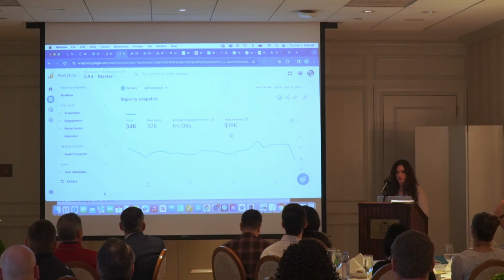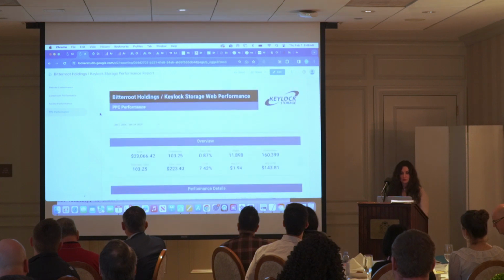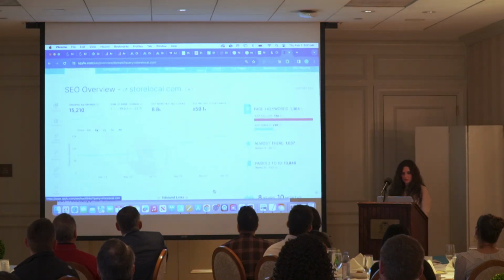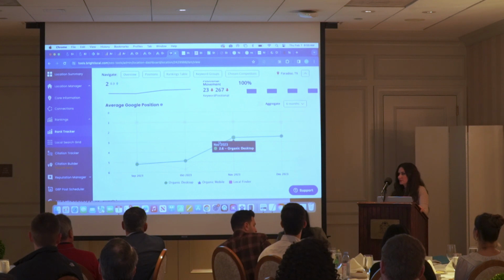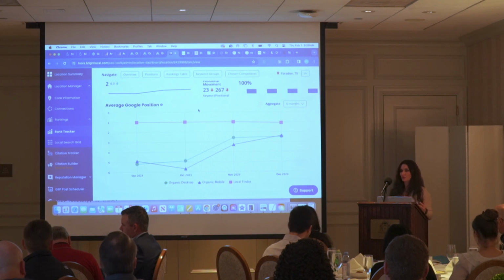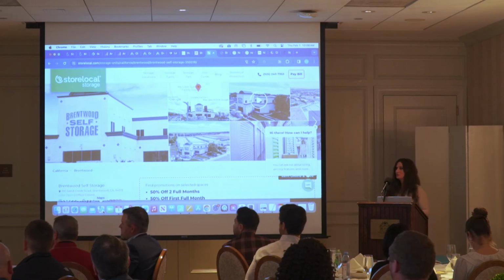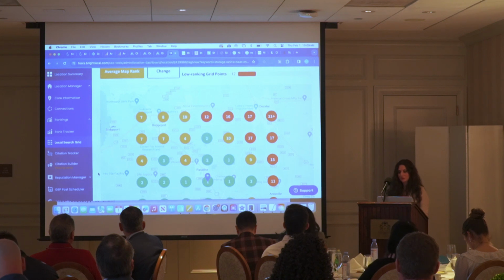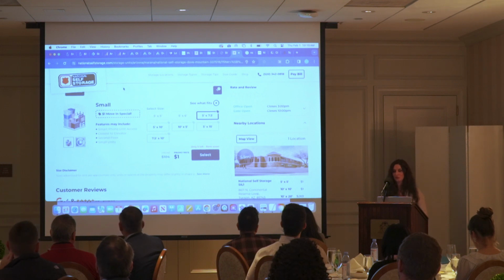Marketing Updates Coming to Storelocal Storage Operators | Storelocal Innovation Summit 2024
Every year, a session at the Storelocal Innovation Summit is dedicated to Storelocal Storage operators and owners. During this session, these owners and operators are given news, changes, and updates about the Storelocal Storage program.

This year, we shared a Marketing Update about how we've improved the marketing services they receive for being part of Storelocal Storage.

Niki Bossonis, Senior Director of Marketing for Tenant Inc., presented the marketing updates to the room full of Storelocal Storage self-storage operators.

Check out our website to see how our technology can help improve your self-storage websites, help you convert more leads, help you automate your day-to-day tasks, and make your business more profitable.

Connect With Tenant Inc.